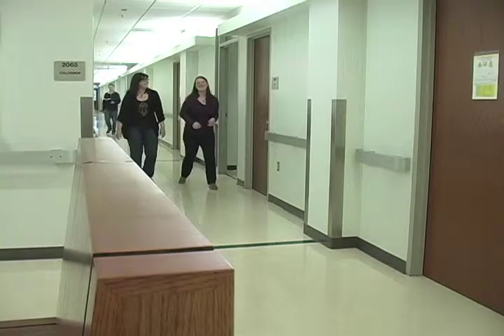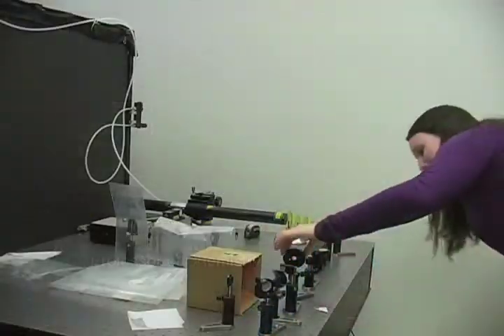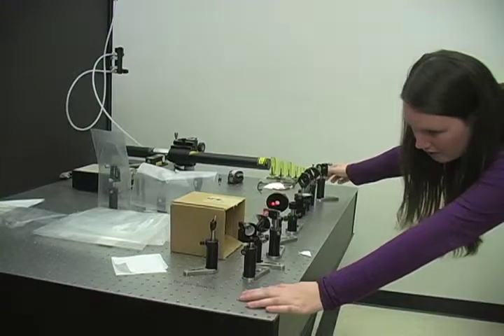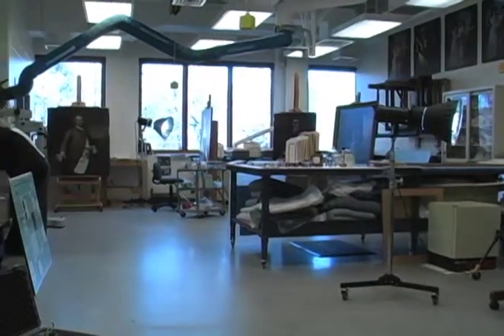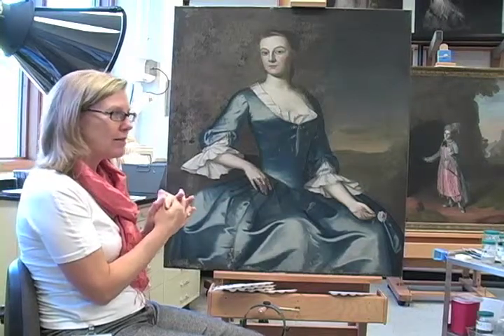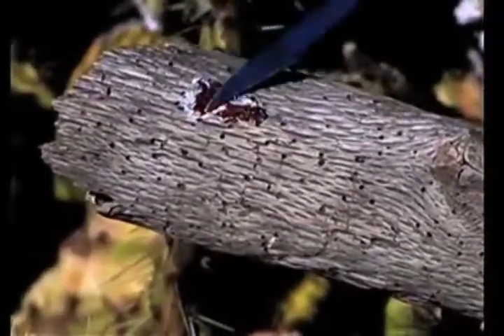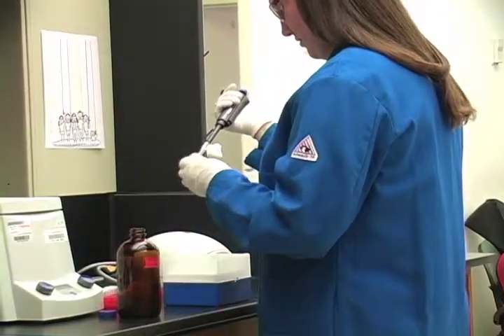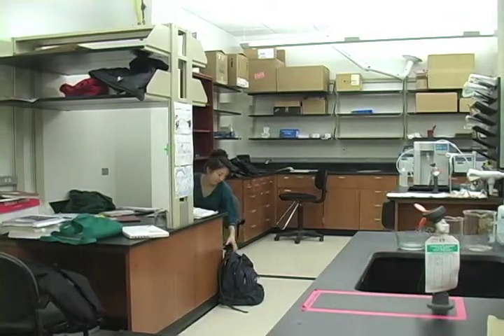Colorful Collaborations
A film by Lily Rubino and Molly Bashay. Art restoration gets a boost from Surface Enhanced Raman Spectroscopy.